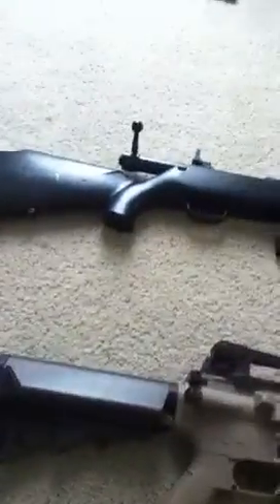Airsoft review sniper rifle,marine m16,air mag c11.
Shortyusa.com,dicks sporting goods